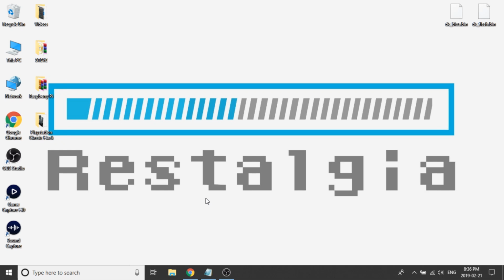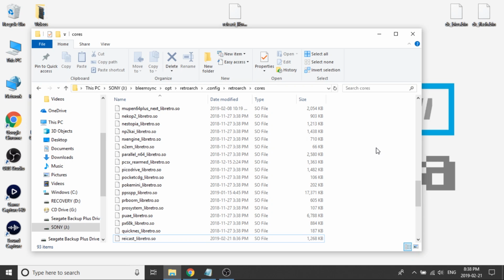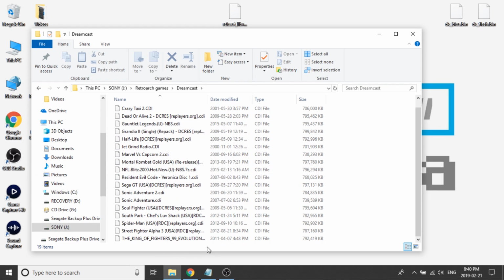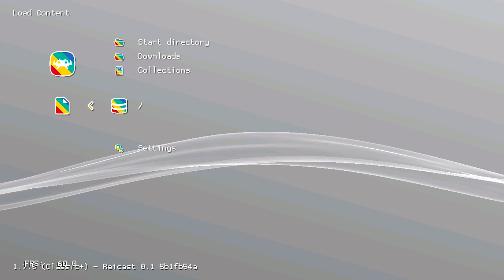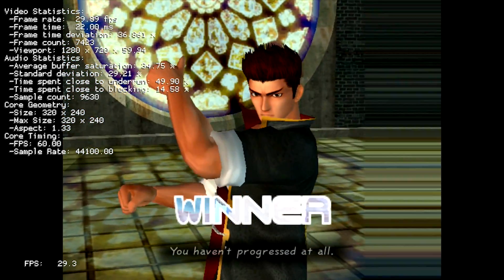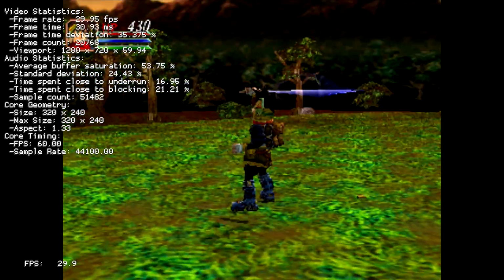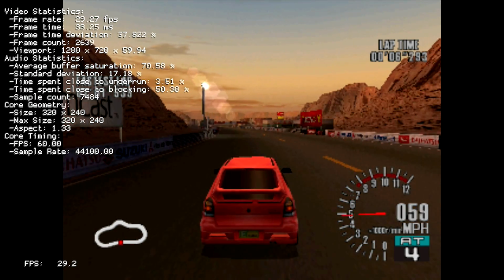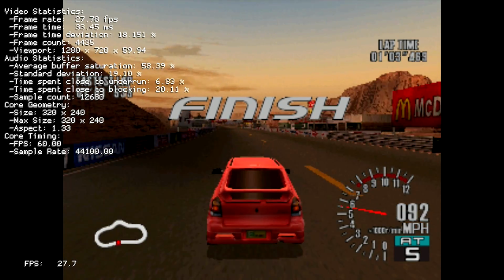HOW TO | Install The NEW Dreamcast Core On Your Playstation Classic!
This video will show you guys how to load the new optimized core for Dreamcast to your Playstation Classic Hack. This will work for both BleemSync and AutoBleem builds.

Dreamcast BIOS File Names:

dc_bios.bin
dc_flash.bin

Don't have the tools you need?

Canada:
Playstation Classic
Gigastone 16GB USB

USA:
Playstation Classic
Gigastone 16GB USB

UK
Playstation Classic
Sandisk Cruzer 128GB 2.0
Sandisk Cruzer 64GB USB
SanDisk Cruzer 32GB Micro 2.0
Gigastone 16GB USB